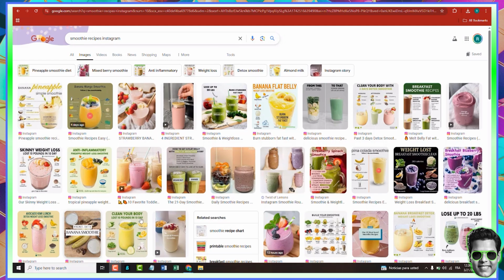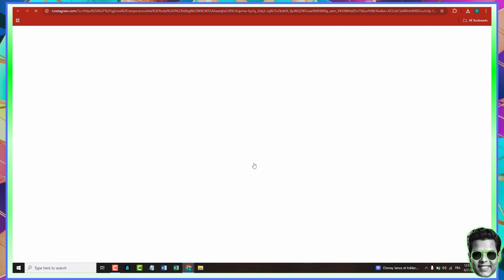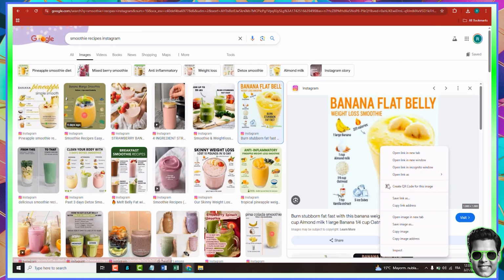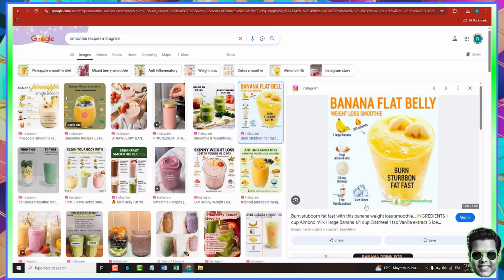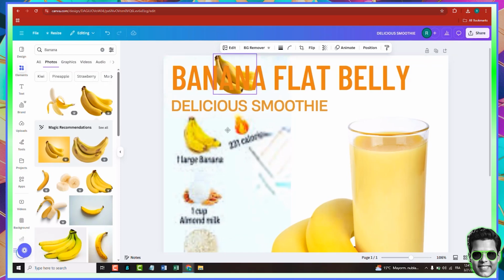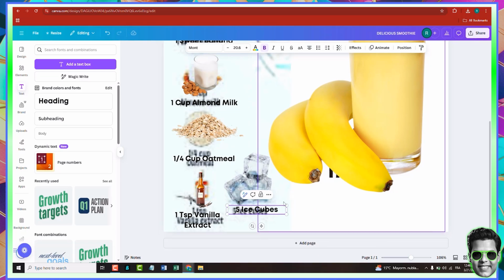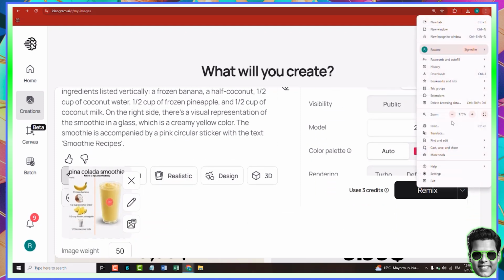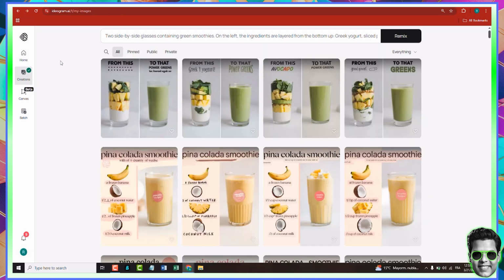Create PROFESSIONAL Instagram Designs FAST with Canva Magic Studio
Want to boost your Instagram followers and take your social media game to the next level? In this video, we're spilling the secrets of Canva Magic Studio, a powerful tool that can help you create stunning visuals and grow your online presence. From designing eye-catching graphics to crafting engaging stories, we'll show you how to unlock the full potential of Canva Magic Studio and explode your Instagram followers. Whether you're a social media newbie or a seasoned pro, this video is packed with actionable tips and tricks to help you dominate the Instagram scene. So, what are you waiting for? Dive in and discover the magic of Canva Magic Studio for yourself!